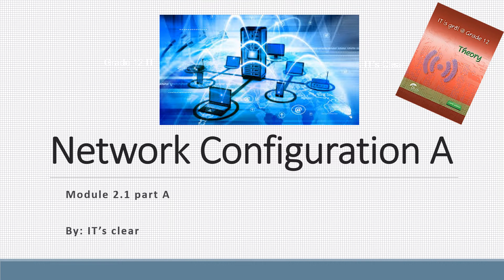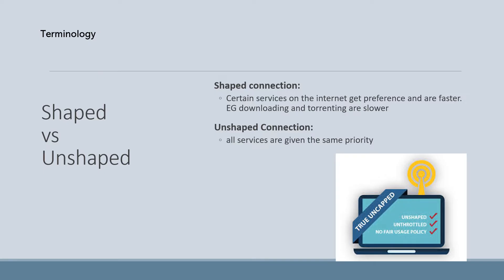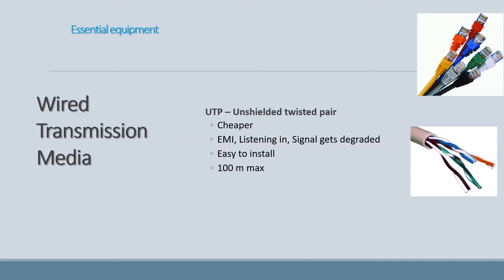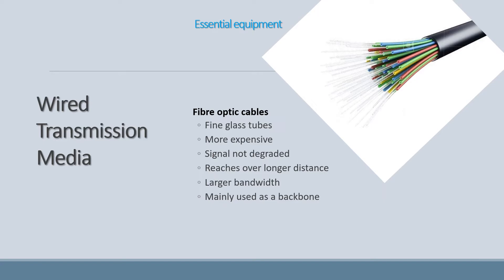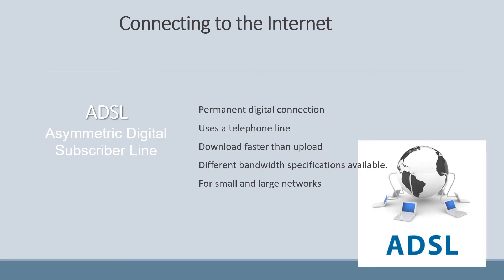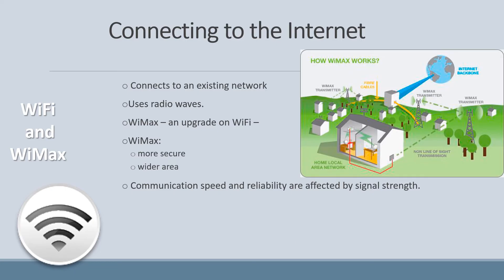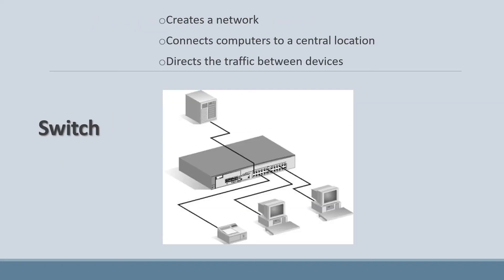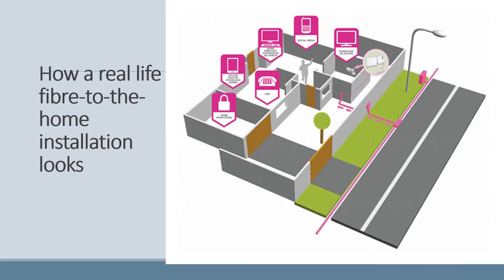Gr 12 IT 2 1 Network Configuration A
A bit of network terminology and all about hardware required for networks and connecting to the Internet.